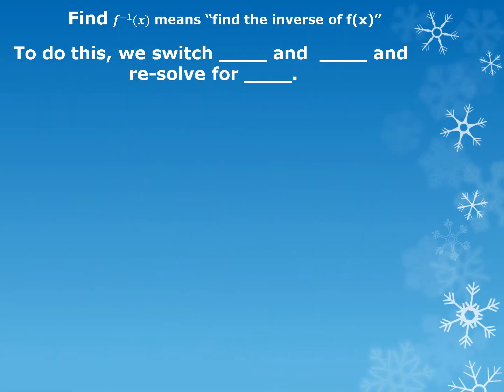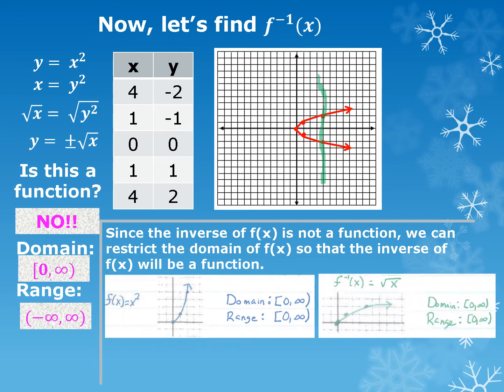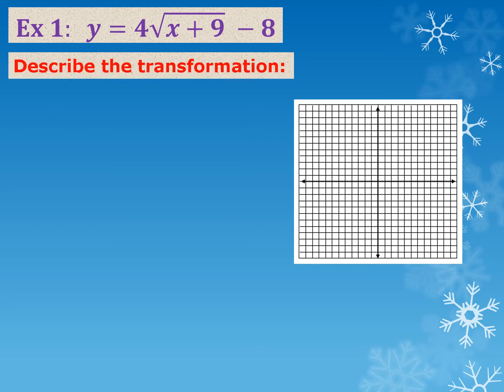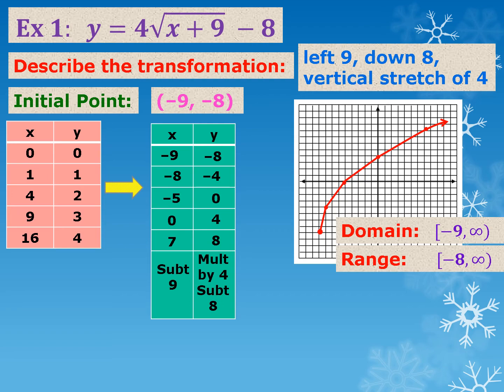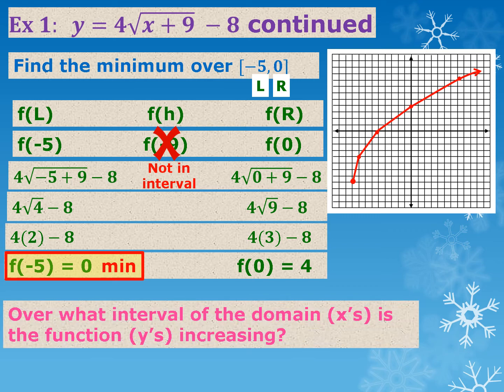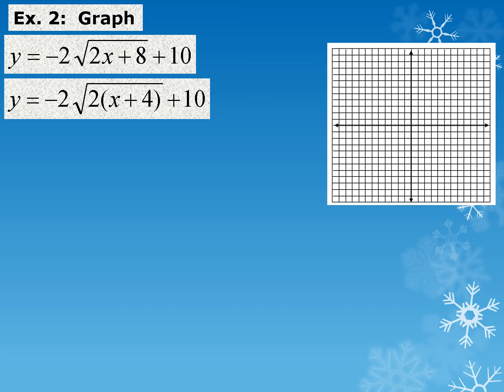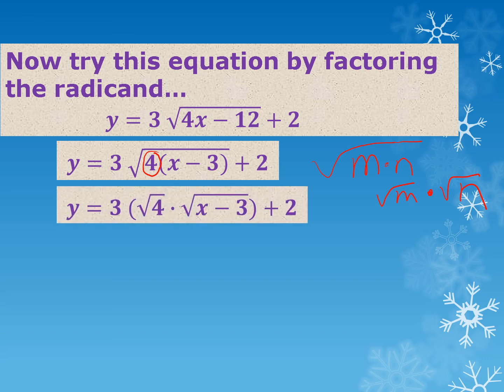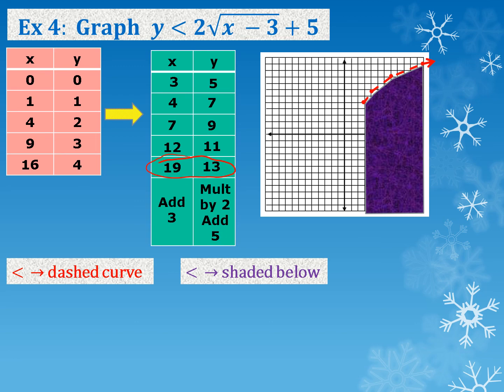Attributes and Transformations of Square Root Functions